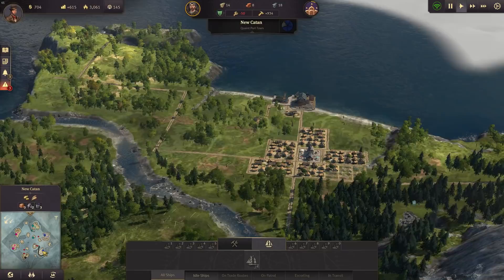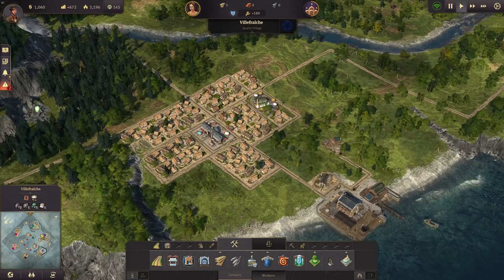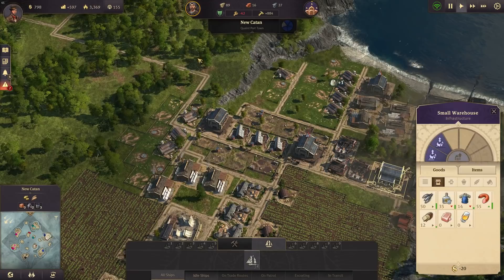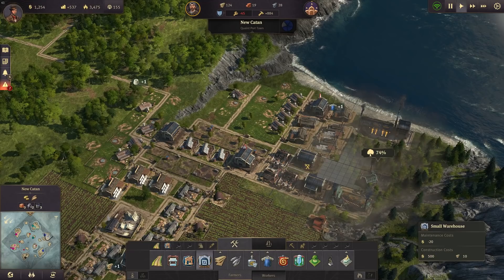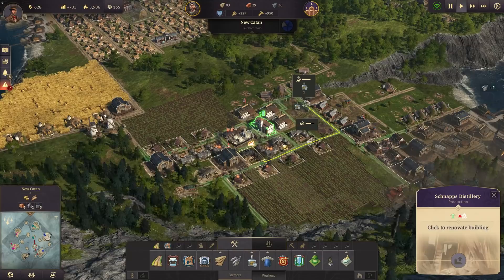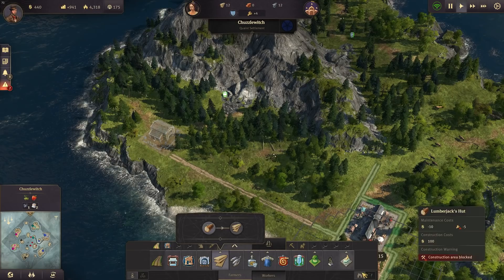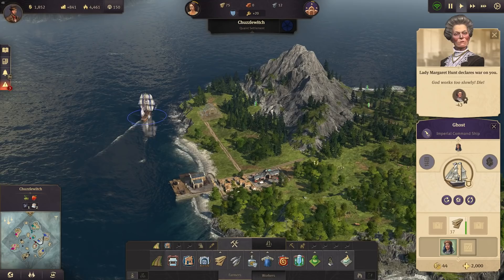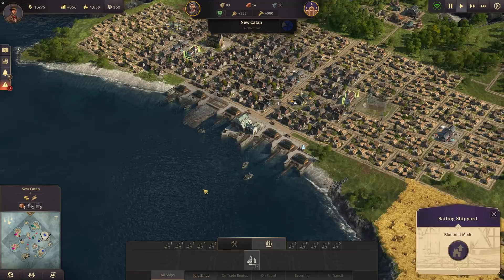Anno 1800 Extreme Difficulty #04 First Declaration of War || Let's Play English [FullHD 60FPS]